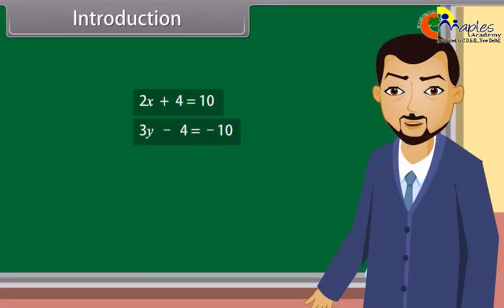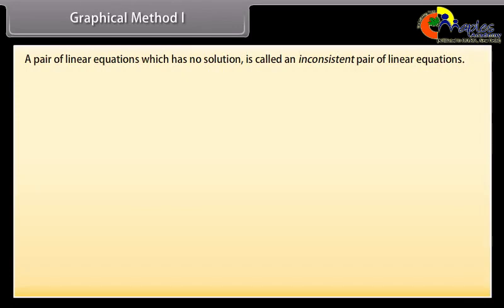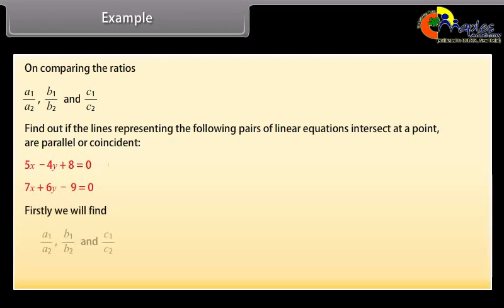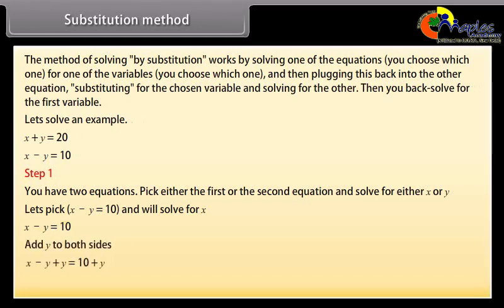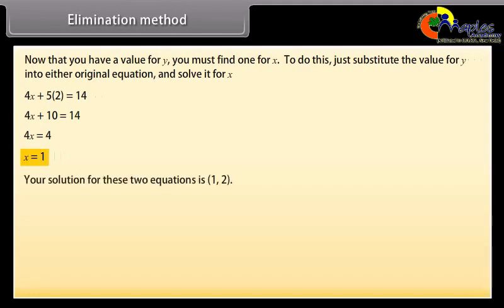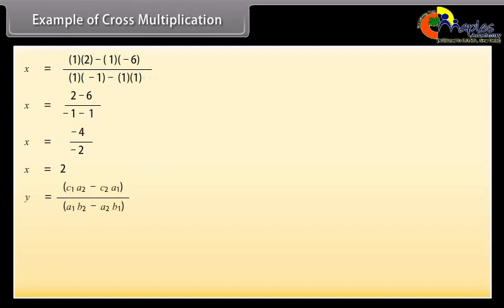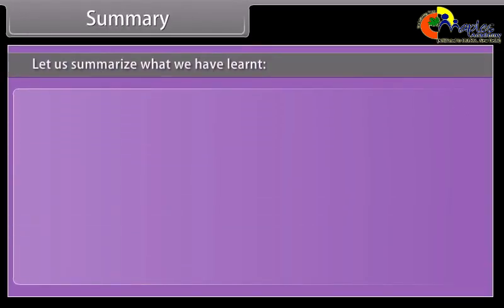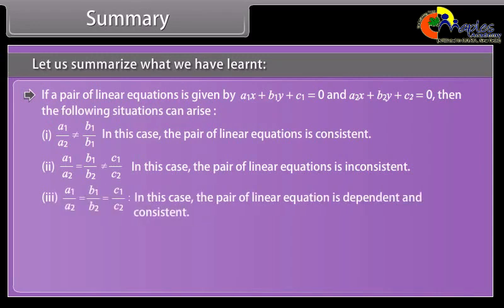Class- X- Mathematics- Ch.-3- Pair of Linear Equations in Two Variables